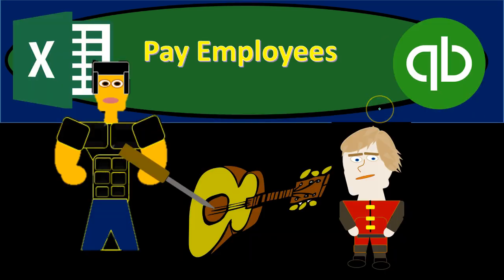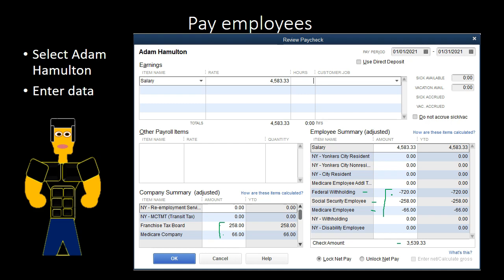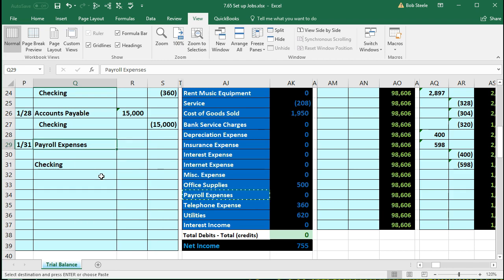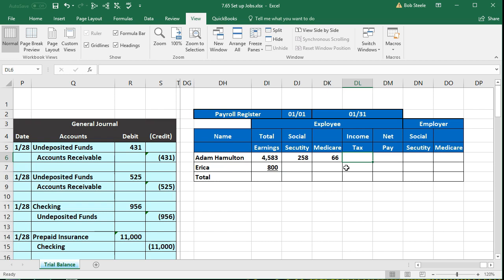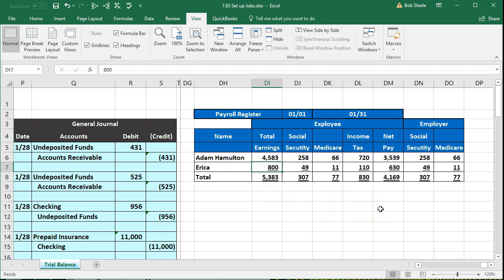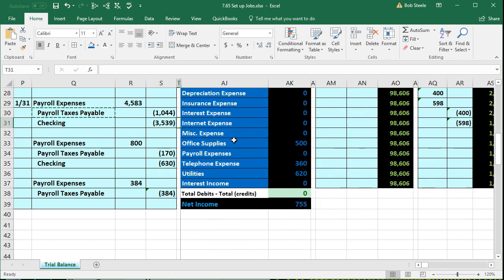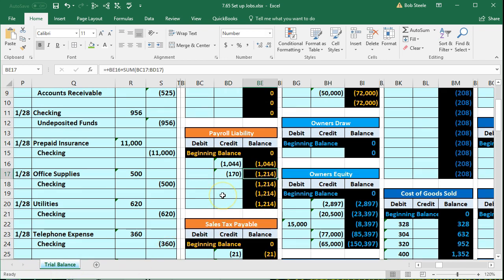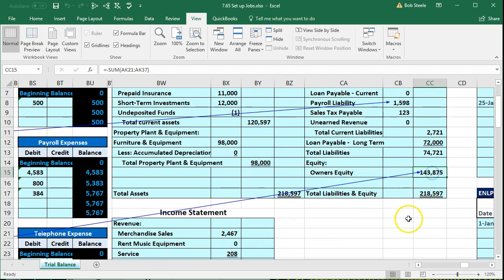7.70 Payroll u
We will go through the payroll process, processing payroll checks, and related journal entry. We will first take a quick look at QuickBooks and then enter the payroll transaction into Excel. For more information about QuickBook take a look at our QuickBooks 2018 course.